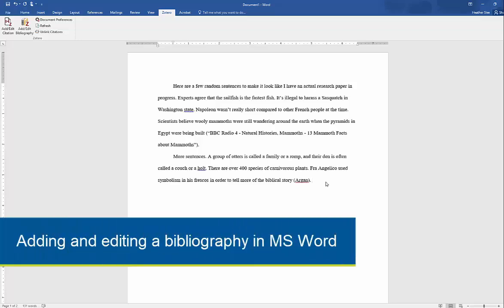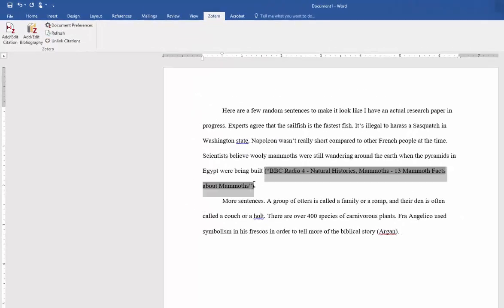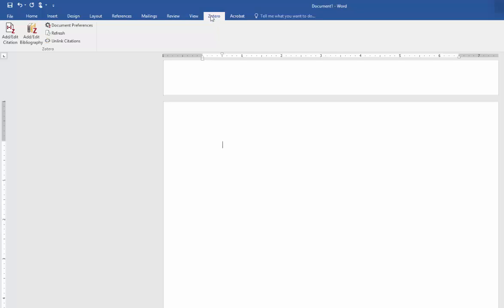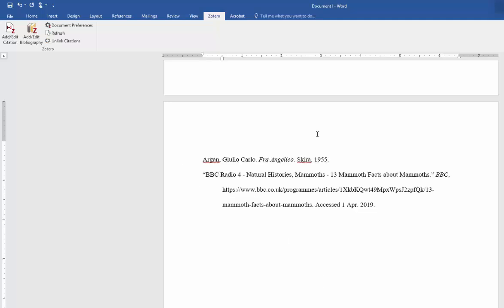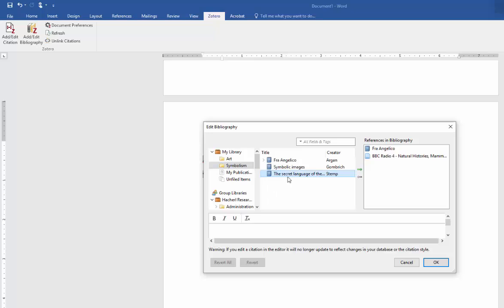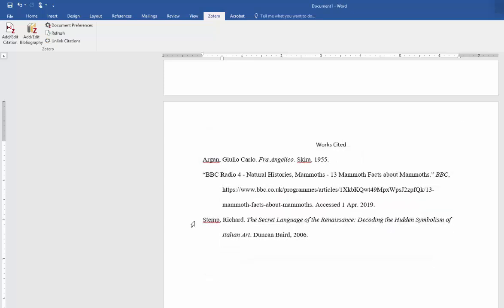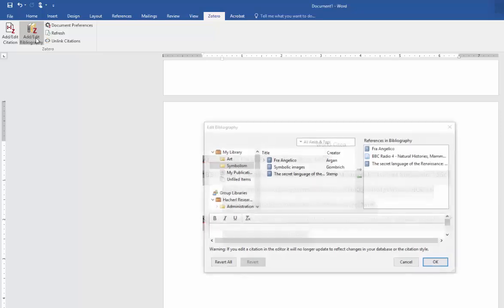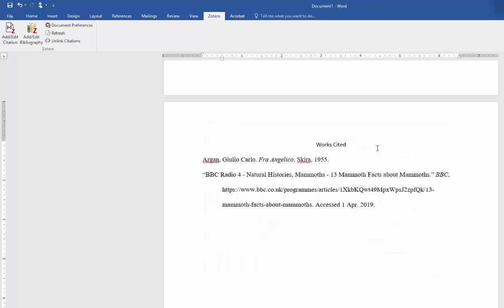Create a Bibliography in MS Word Using Zotero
Using the Zotero plugin, learn how to create a bibliography, works cited, or reference page in Microsoft Word.

This video was made on behalf of the Western Washington university Libraries for the Hacheral Research and Writing Studio